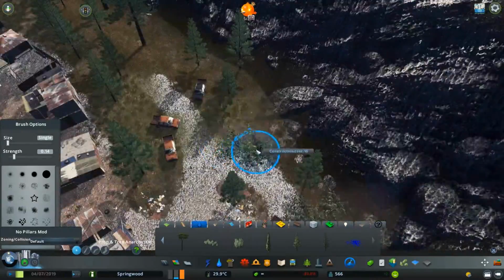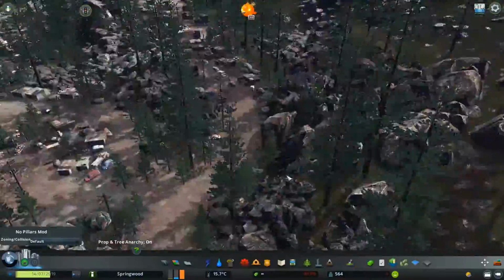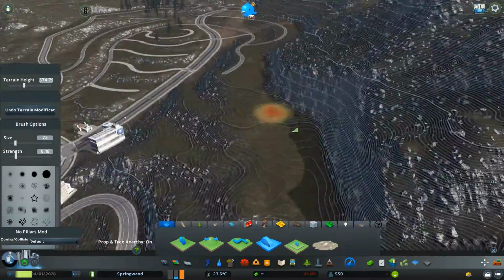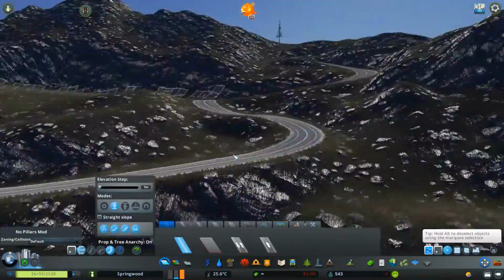Wanderer's Haven a thriving shanty town (for now) - EP1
Hello, Fretaws here. In this video shanty town has been completed and residents are demanding industry, it makes sense to also add a bit of forest industry for further development of this town.

I don't have a list of all the assets/mods yet, but here you can find the map I'm currently using